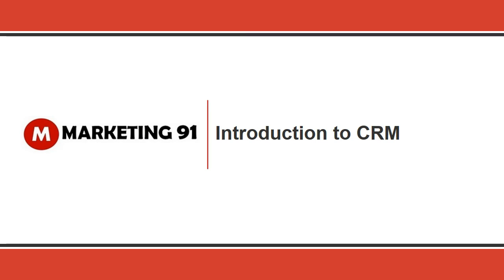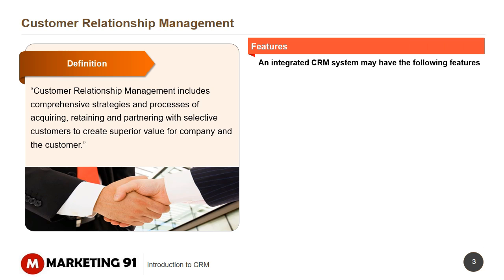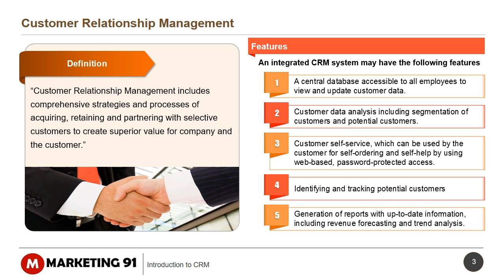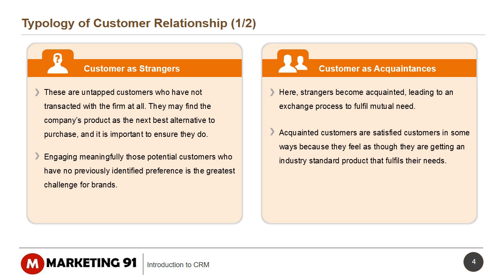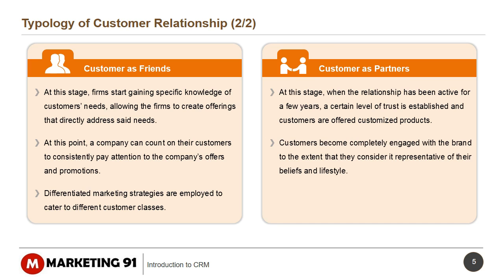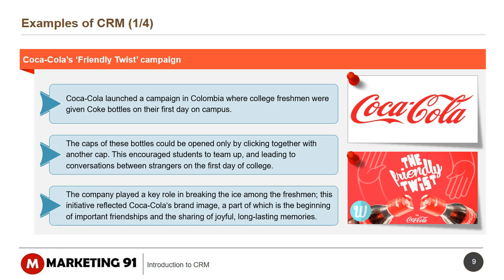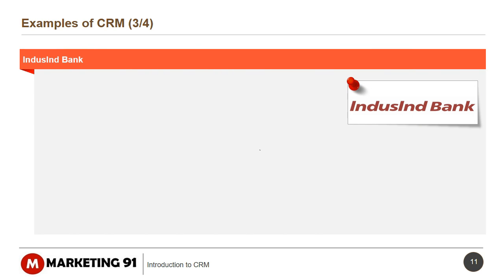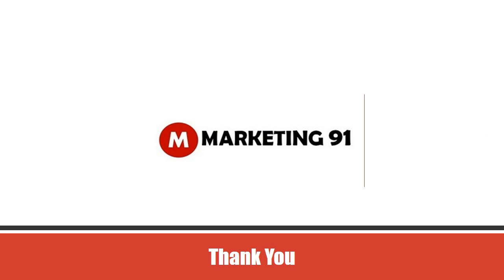Introduction to CRM - Examples of CRM